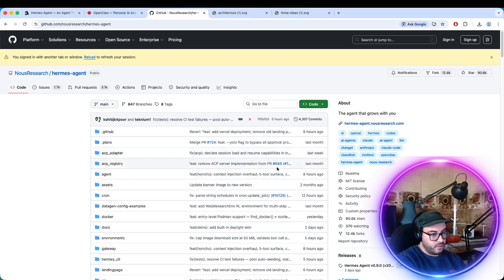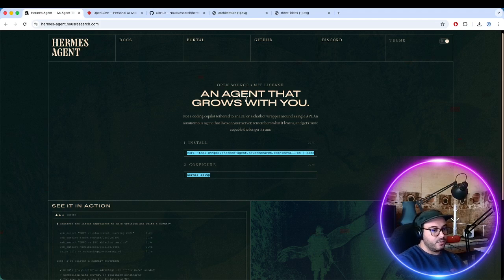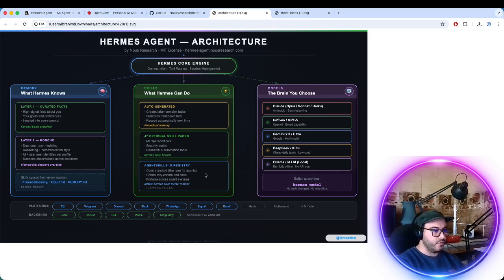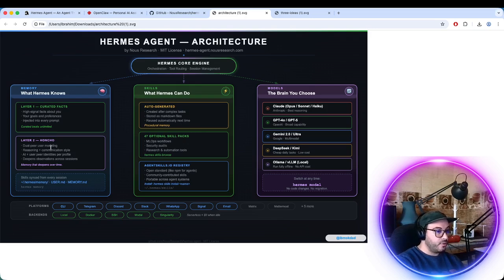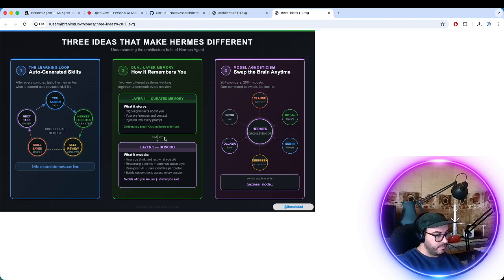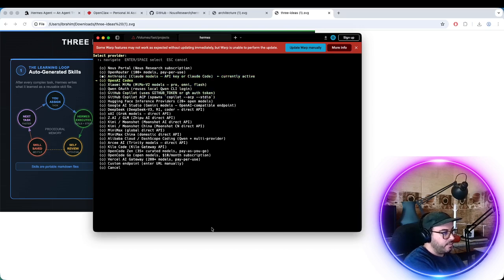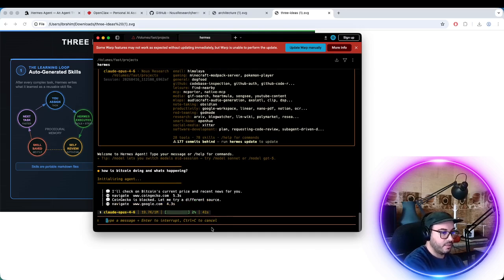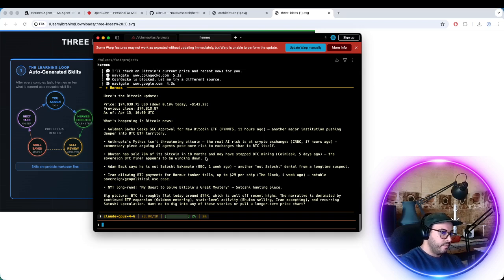2. Hermes Agent: What Nobody Tell you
Most coverage treats it as a coding assistant…this video goes deeper.

covering what it actually does, how the memory and learning loop work, and the problems worth knowing before you install it.

The self-grading is unreliable, API costs sneak up, and setup takes real work. That's all in here too.

Three things make it different: it writes skill files from every task you give it, runs across 18 platforms simultaneously (Telegram, WhatsApp, Discord, Slack, and more), and works with 200+ AI models; swap with one command, no migration.